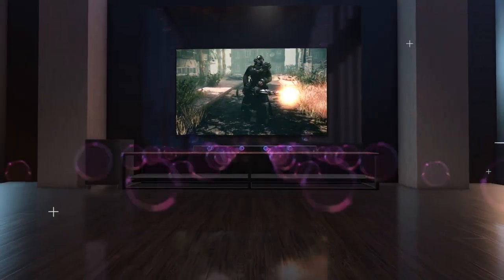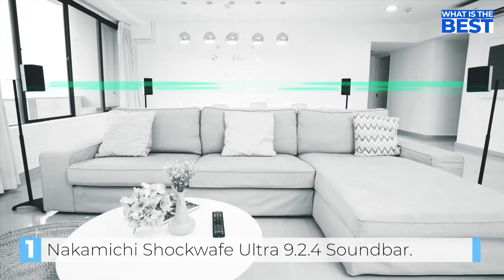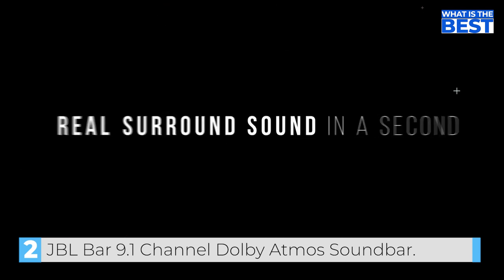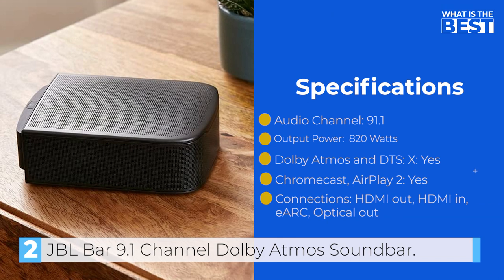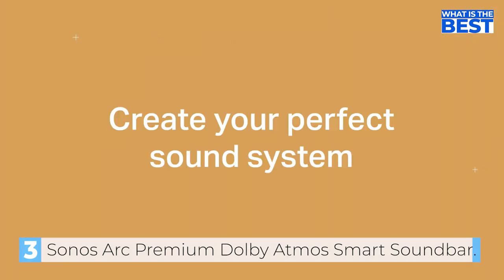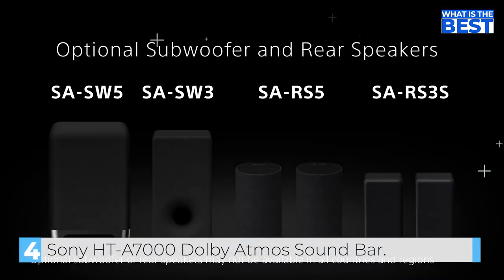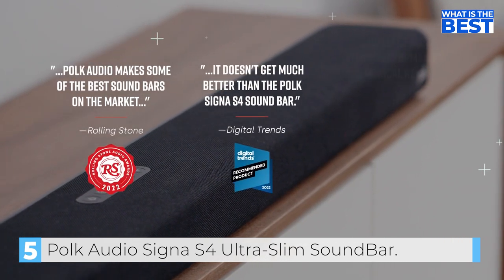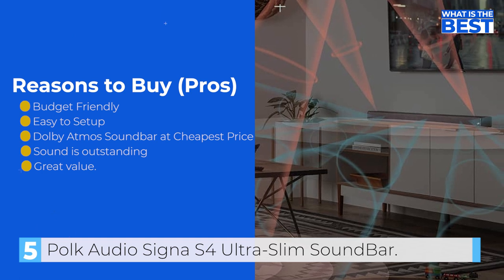What is the Best DOLBY ATMOS Soundbar in 2024?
In this video, we'll be taking a closer look at the latest and greatest soundbars that feature Dolby Atmos technology, which is a surround sound system that creates a 3D audio experience for a truly immersive listening experience. We've done extensive research and testing to bring you a list of the top soundbars that offer the best balance of audio quality, design, and value. We'll be comparing each soundbar, highlighting the pros and cons, so you can make an informed decision on which one is the best fit for your home theater setup. Whether you're a movie buff or a music lover, these soundbars will take your audio experience to the next level. Stick around till the end to find out which soundbar takes the top spot on our list.

Related Terms:
best budget dolby atmos soundbar
best dolby atmos soundbar under $500
best dolby atmos home theater
best dolby atmos soundbar with subwoofer
best dolby atmos soundbar
cheapest dolby atmos soundbar
best soundbar
dolby atmos soundbar
best budget soundbar
best cheap soundbar
cheap soundbar
budget soundbar
Dolby Atmos
Home Theater
Audio Quality
Surround Sound
3D Sound
Immersive Sound
Speaker Setup
Audio Enhancement
Home Theater Soundbar
Top Soundbar
Soundbar Review
Soundbar Comparison